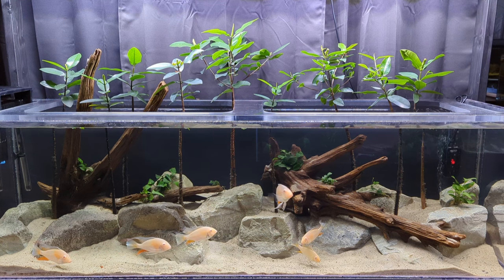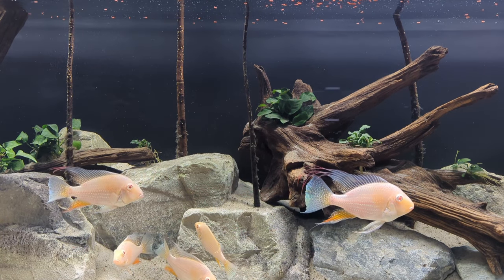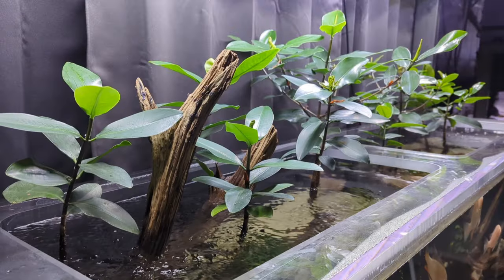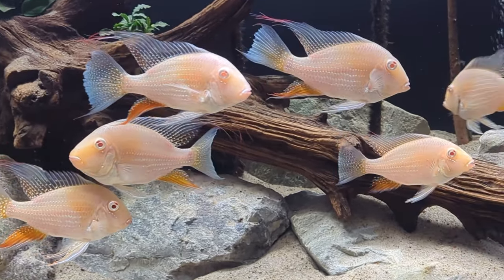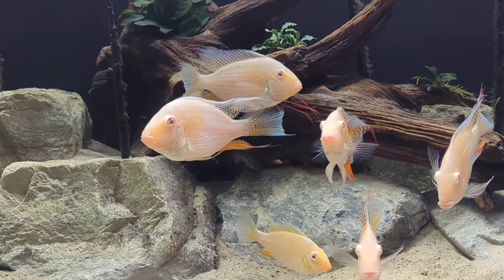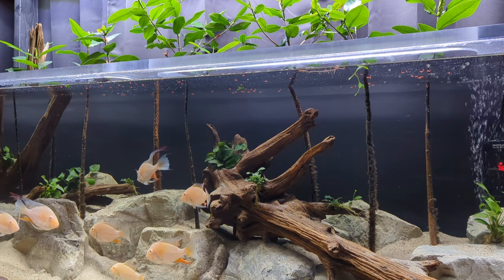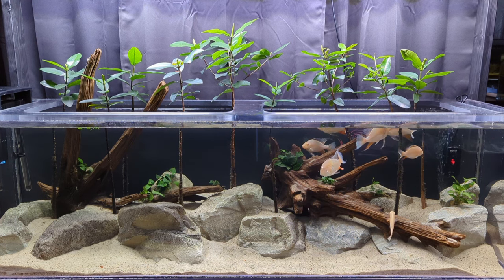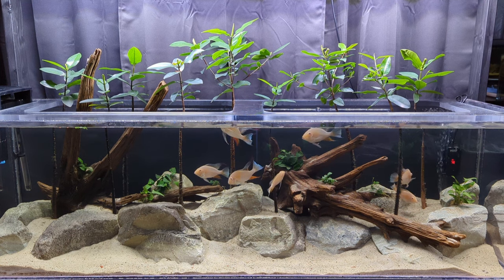My SHOW-STOPPING Aquarium | DIY Acrylic Build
Hi there! Thanks for stopping by the channel. Today I'd like to share with you the most beautiful aquarium in my fish room. This DIY Acrylic tank came out way better than I expected. It's stocked with gorgeous Albino Threadfin Acara, and planted with stunning Mangrove Trees. I hope you enjoy checking it out!